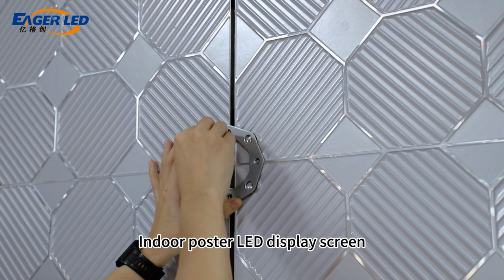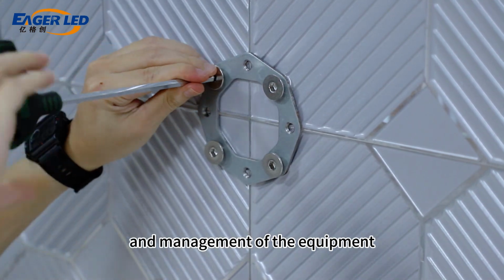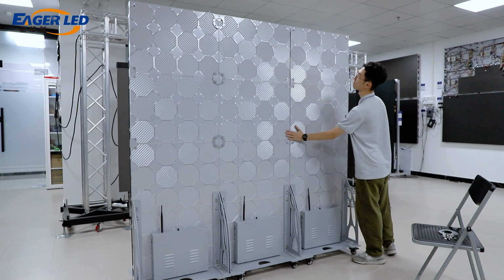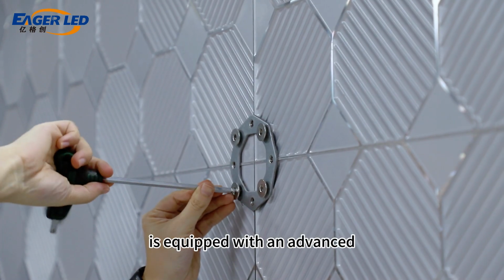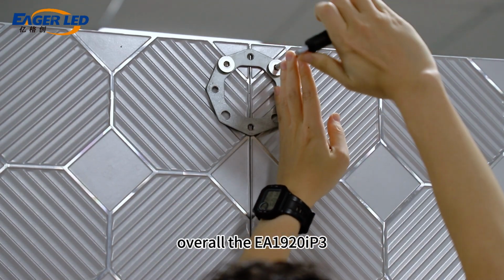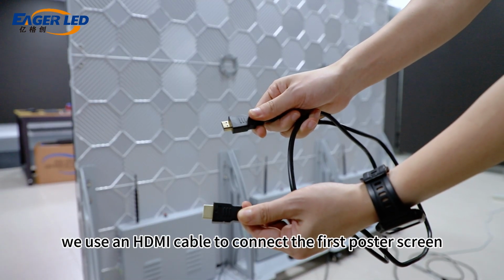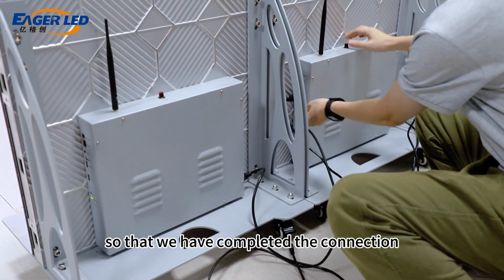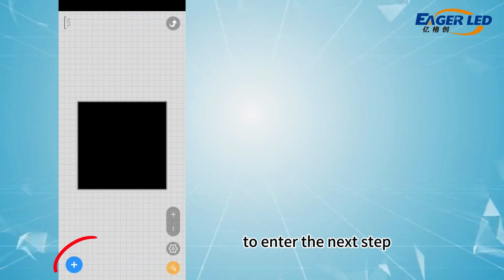How to Connect Three LED Poster Screens Together / EagerLED Indoor Poster LED Sign.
The EA1920iP3 indoor poster LED display screen is a high-performance display device designed for various scenarios such as advertising, information dissemination, and product display. It has a simple structure and easy operation.
The thickness of the LED display screen in the ultra-thin cabinet is only 60mm, and its lightweight design makes it more flexible and easy to install and move. At the same time, the weight is only 40kg, ensuring the portability of the device.
The EA1920iP3 indoor poster LED display screen supports full frontal maintenance design, which greatly facilitates the daily maintenance and management of the equipment.
To further enhance the convenience of use, the base of EA1920iP3 is equipped with four flexible wheels. These wheels enable the entire poster LED screen to easily rotate and move freely in all directions, meeting diverse display needs whether in exhibitions, retail stores, or corporate displays.
The EA1920iP3 series poster screen supports multi screen splicing function, which means users can seamlessly connect multiple screens together to form a larger display area. Whether used for displaying high-definition advertising content or as a background wall for events, the EA1920iP3 can provide excellent visual effects.
The EA1920iP3 is equipped with an advanced intelligent cloud management system, allowing users to update and play screen content in real-time through terminal devices such as iPad, mobile phone, PC, and laptop. This display screen supports USB and WIFI connections, enabling cross platform content publishing and compatibility with iOS and Android devices, ensuring the convenience and flexibility of content management.

// EAGERLED VIDEOS

// ABOUT EAGERLED

// CONTACT EAGERLED